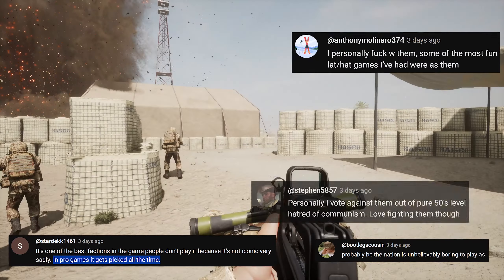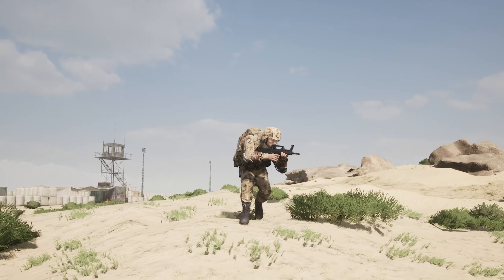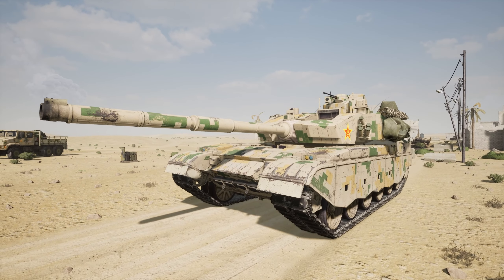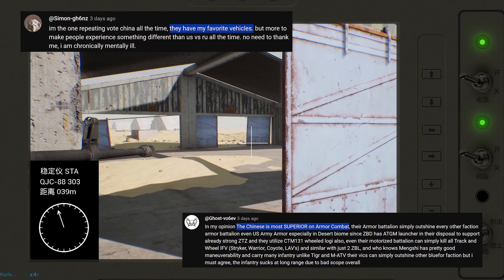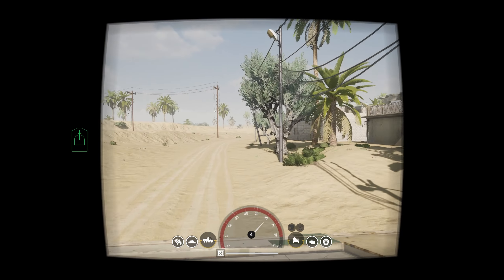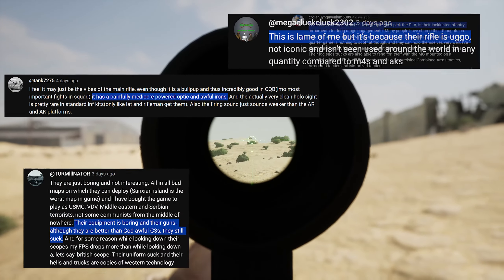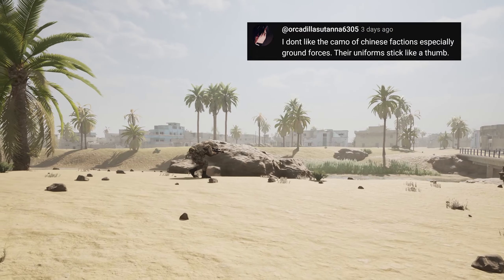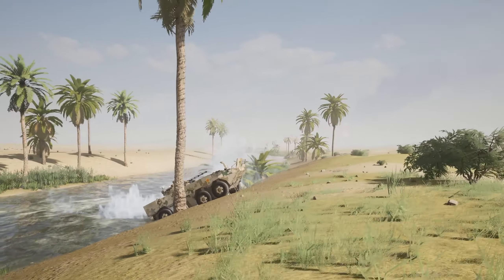China #1 Combined Arms - People's Liberation Army Overview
Immersion brief of the People's Liberation Army faction (current as of Squad v8.0) and the practical characteristics that correlate to the strengths and weaknesses of the teams unique specialized capabilities.

This series intends to streamline the advantages and inherent weaknesses of each of the playable factions by focusing on the in-game mechanical differences between them. This should benefit both new and experienced players alike while remaining concise and unbiased toward trending playstyles of the community and current meta.

00:00 Introduction
00:43 Faction Overview
01:33 Pro (Infantry Combat Effectiveness)
01:59 Advantages (Unique Vehicle Effectiveness)
03:10 Con (Infantry Limitations)
03:37 Disadvantage (Vehicle Limitations)
03:55 Strengths
04:45 Outro/Community Invite

Incidental music is this video: "Squad - Original Soundtrack Vol. 1 & 2"